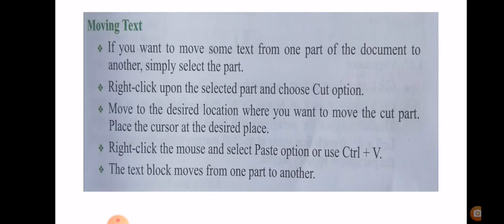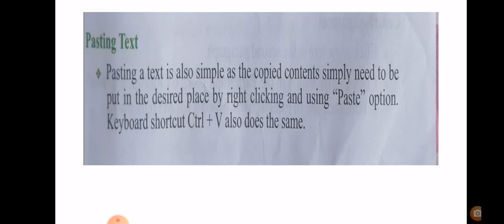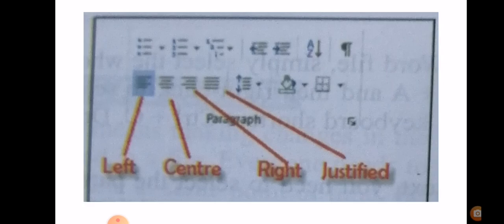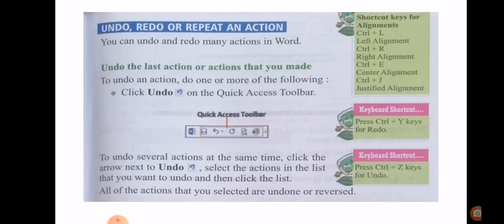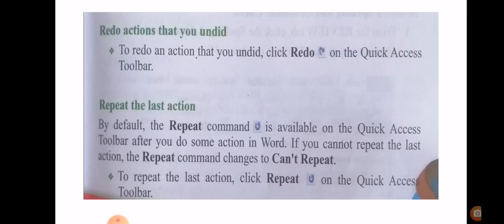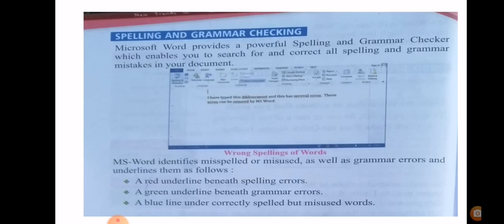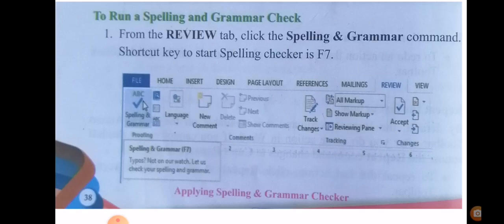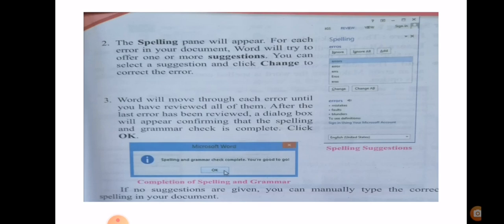Tools of word Processor || Lesson No. 3 || Computer class:4. Part - 1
In this video you will learn about "Tools of word Processor". Thank you🙏